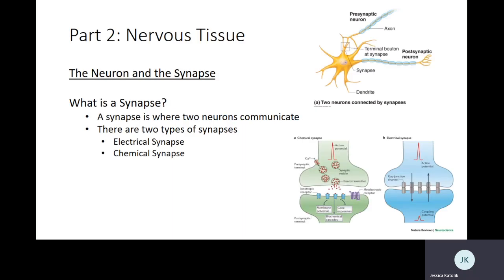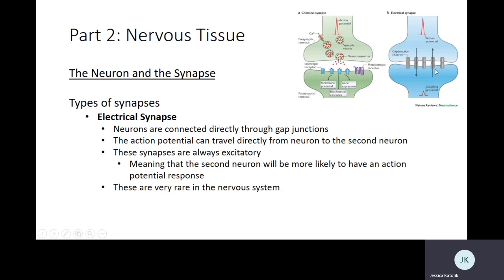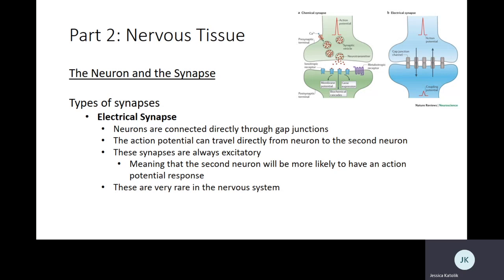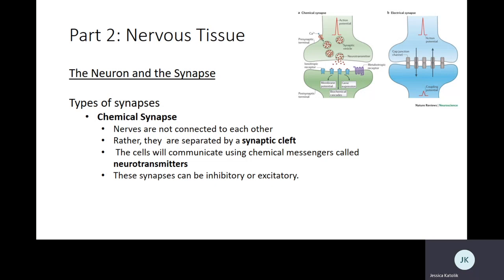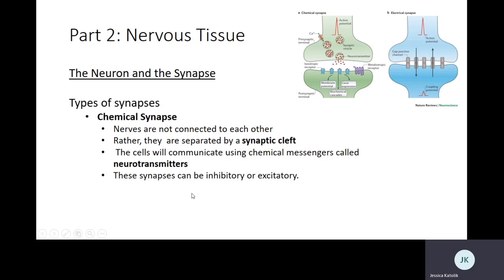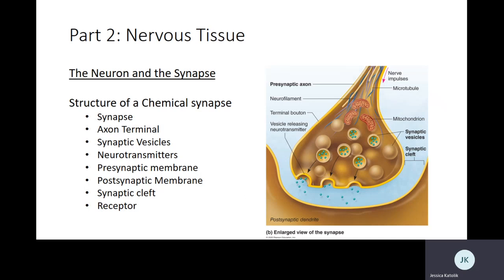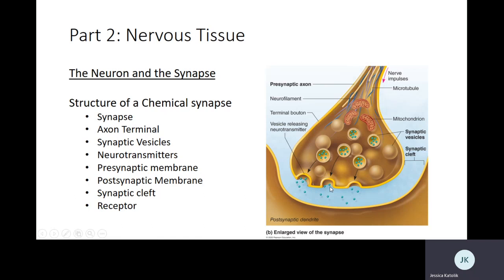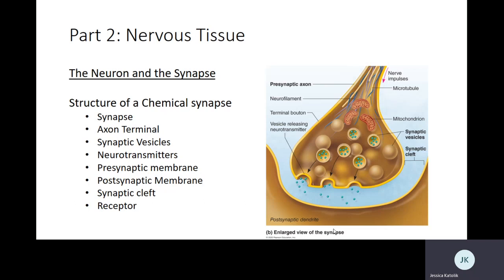Part 2 The Neuron and The Synapse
Neurons communicate with each other in synapses. In this video, we will compare and contrast electrical and chemical synapses. We will also look at the structure of the chemical synapse more closely and be able to label its parts.